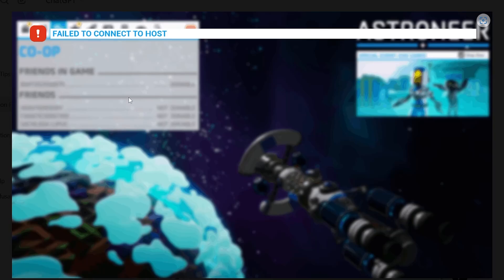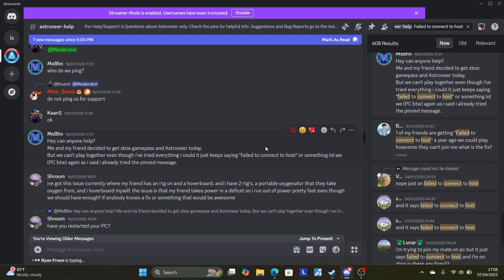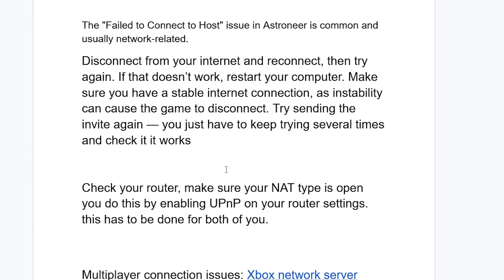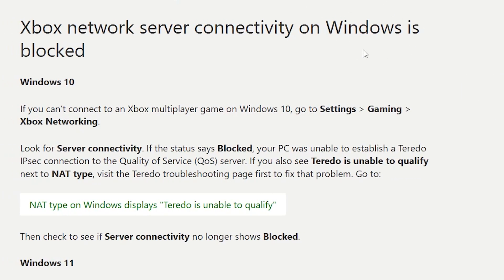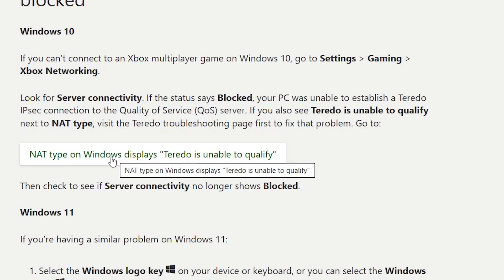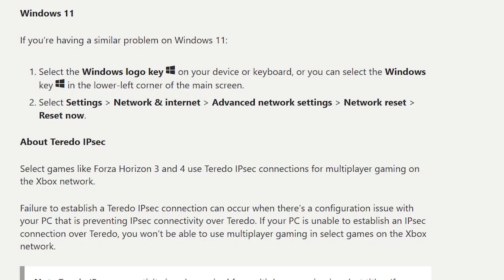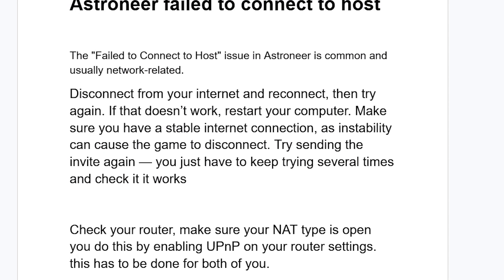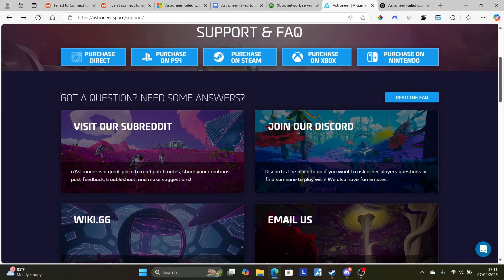Astroneer failed to connect to host (Quick fix)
The "Failed to Connect to Host" issue in Astroneer when you try to play online multiplayer with a friend is common and usually network-related.

Disconnect from your internet and reconnect, then try again. If that doesn’t work, restart your computer. Make sure you have a stable internet connection, as instability can cause the game to disconnect. Try sending the invite again — you just have to keep trying several times and check it it works

Check your router, make sure your NAT type is open you do this by enabling UPnP on your router settings. this has to be done for both of you.

Multiplayer connection issues: Xbox network server connectivity on Windows is blocked | Xbox Support